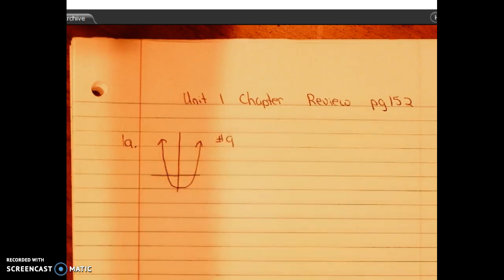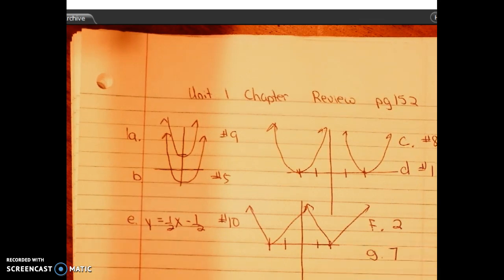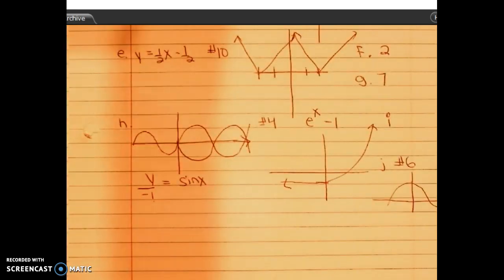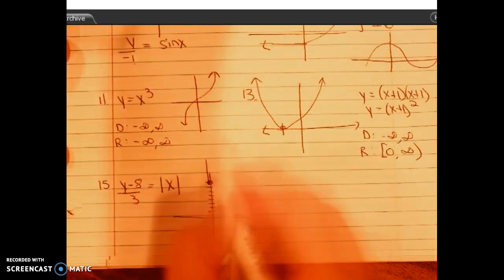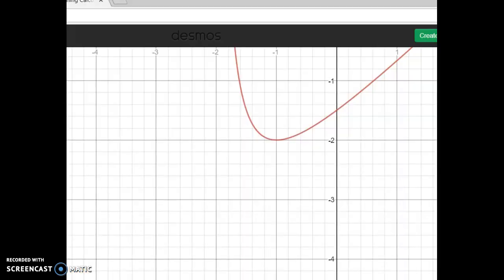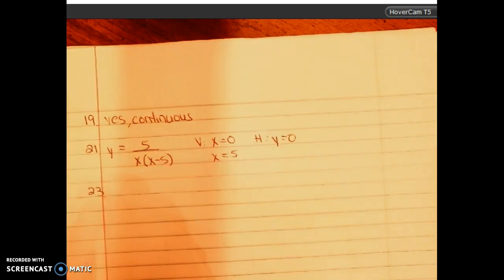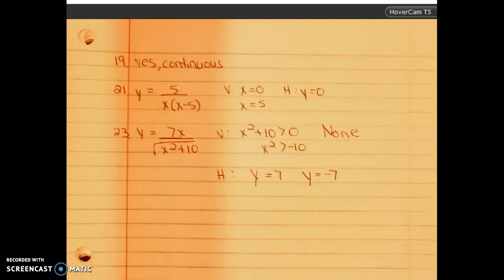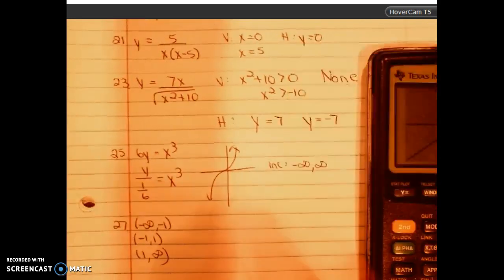HPCT Unit 1 Review #1-31 odd